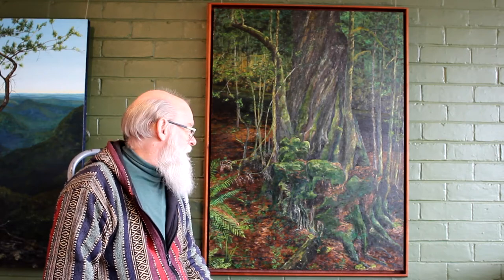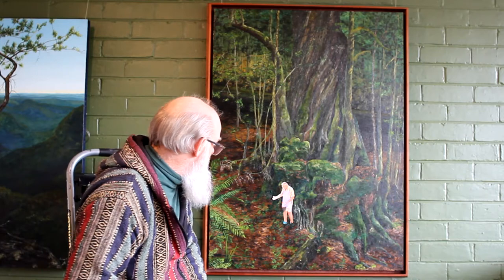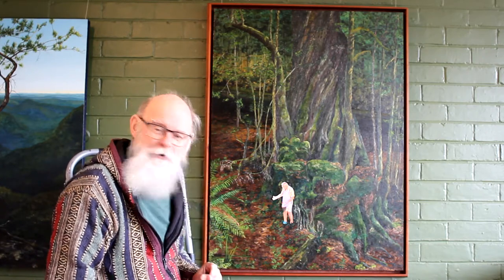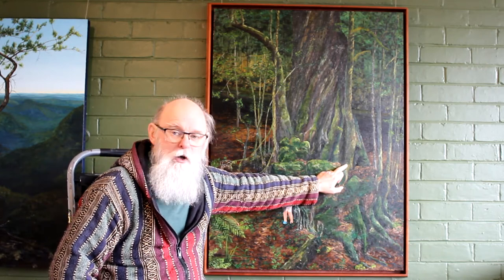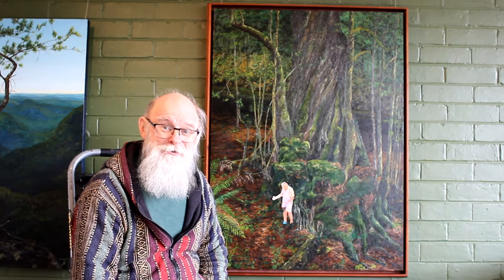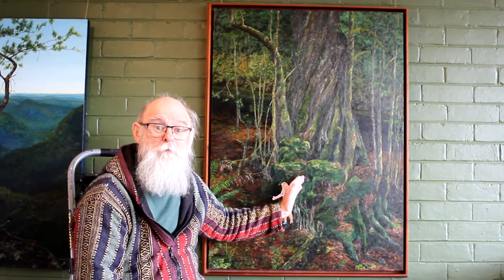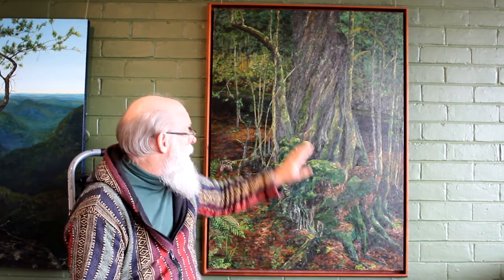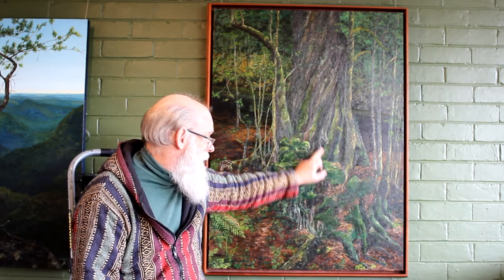Stories of my Paintings: The house master - Long version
This is the story of the painting 'Oikadespotia - or House Master. by Russell McKane. In this series the artist takes you into the meanings and incidents that inform the art work.
Painting details:
'Oikadespotia - Figure in landscape No.10
Oil on Linen 1999
Artist Russell Mckane.
Painted on location (plein air) in the Acheron Valley near Marysville, Victoria Australia.
The tree is beech myrtle  ( nothofagus cunninghamii)

There are short versions available on this channel.  for sales and further information.